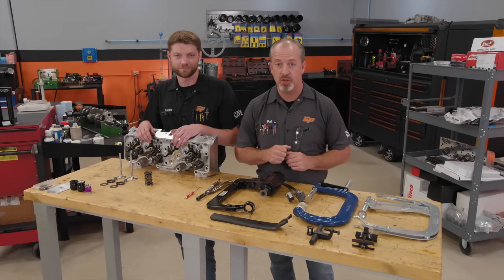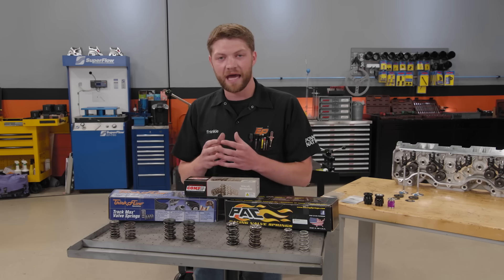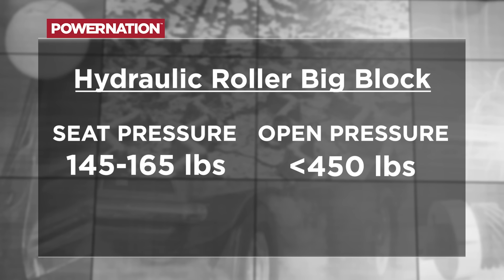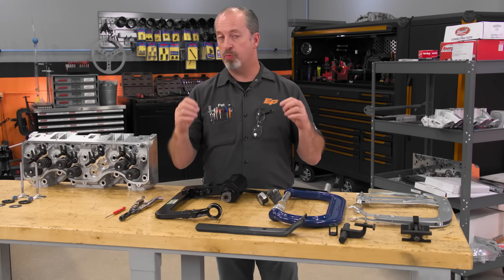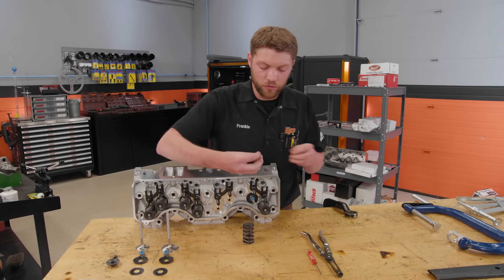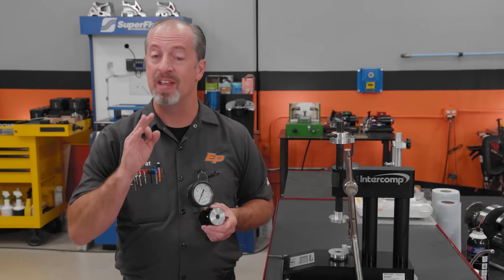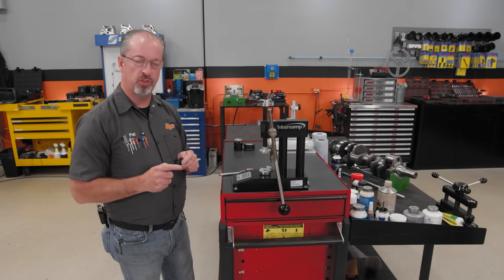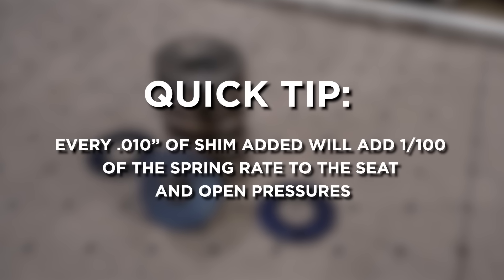Valve Springs: How to Choose, Set Up & Install Them Right (For Your BUILD!)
We’re covering a topic we get A LOT of questions about: Valve Springs. In this video, we show you how to correctly choose a spring for your application and what spring pressures need to be for different applications. We take you through all the tools needed to measure and install it, from low buck to high dollar, and we take you through the tech and the process of getting your valvetrain right for YOUR build from start to finish.